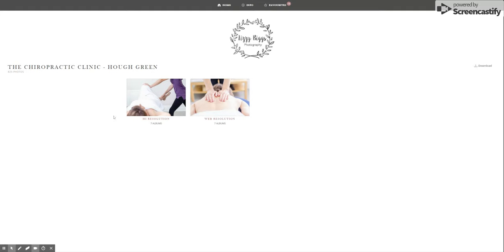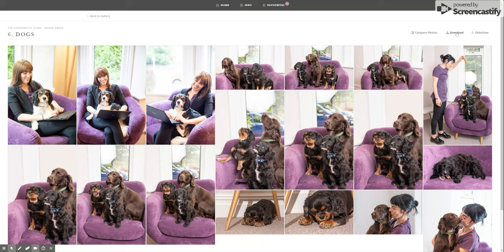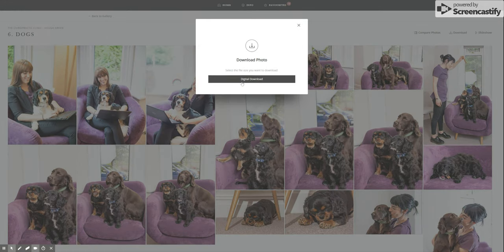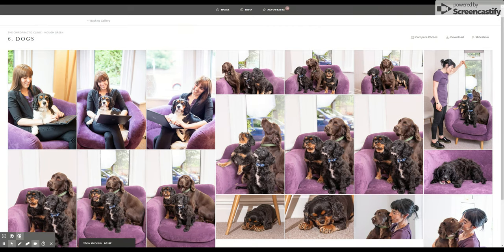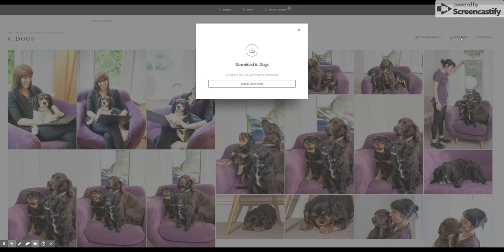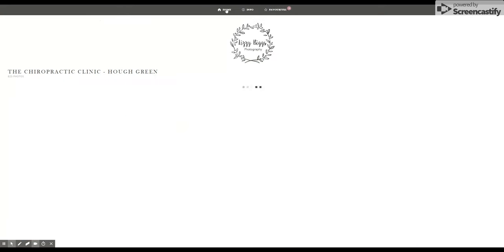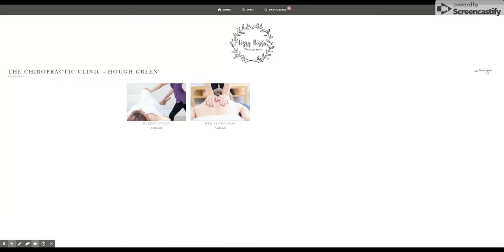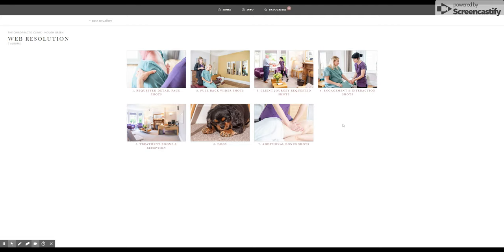The Chiropractic Clinic Hough Green Photos